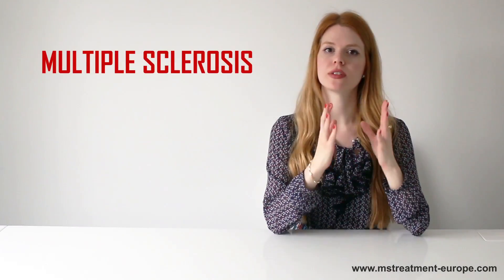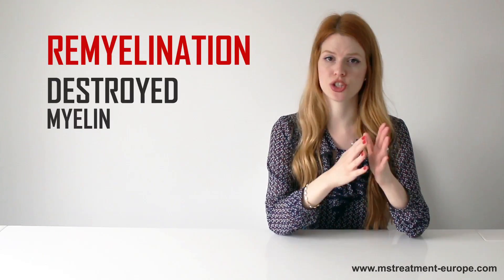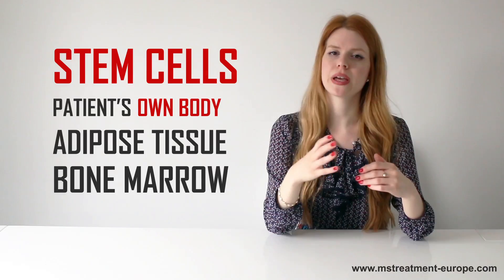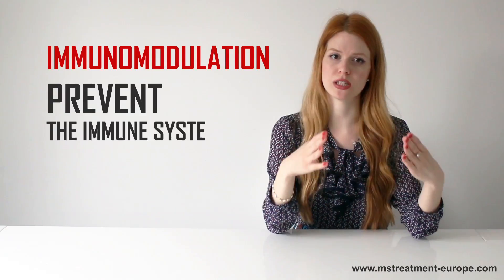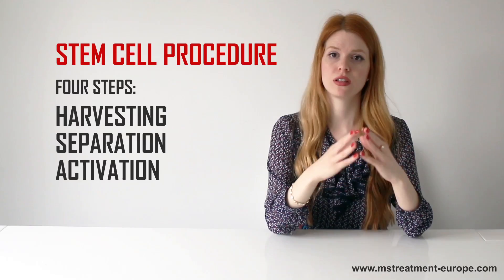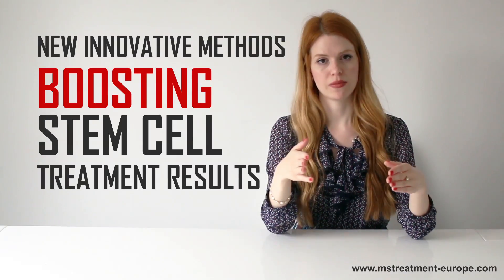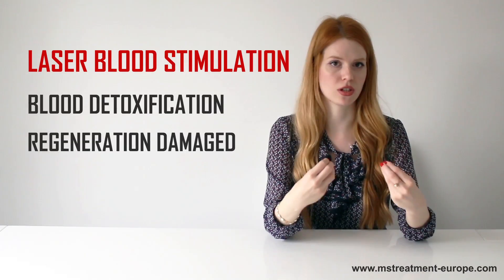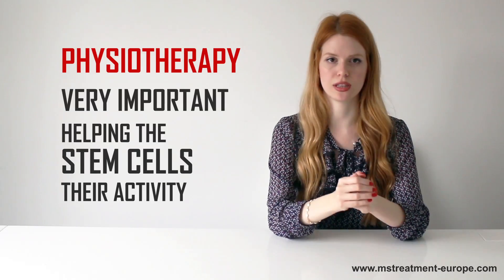Stem cell treatment for multiple sclerosis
New ms stem cell treatment
Many diseases can be treated with stem cell therapy, but the one that responds extremely well with it, is multiple sclerosis. Stem cells have the power to perform remyelination, meaning they carry the ability to rebuild damaged nerve fibers. After the treatment, a stem cell patient suffering from MS will notice a drastic improvement in symptoms. This procedure is very quick, safe and simple and is customized for every person individually.

There are four types of multiple sclerosis:
1. Relapsing-remitting MS
2. Secondary Progressive MS
3. Primary-progressive MS
4. Progressive-relapsing MS

Ms stem cell treatment video description:
0:28 Remyelination
1:12 Stem cell procedure: harvesting, separation, activation, treatment
1:44 New innovative methods
2:18 Physiotherapy is also very important and it is customized for every patient